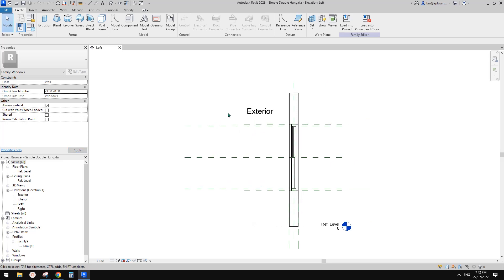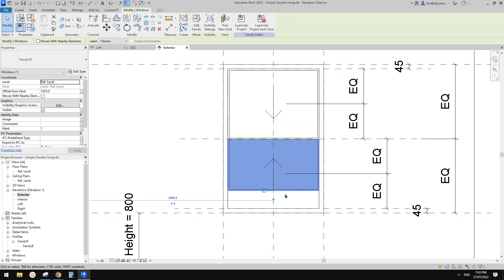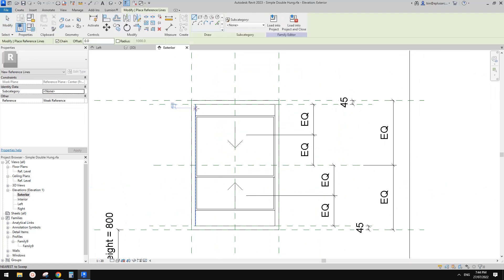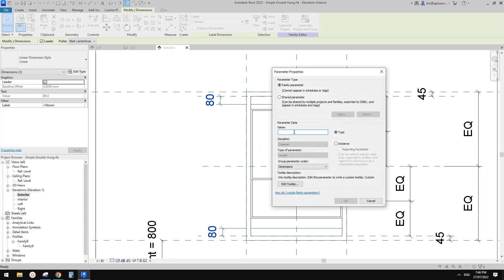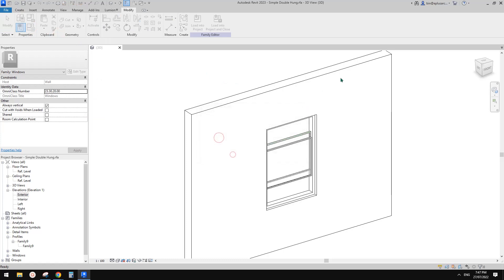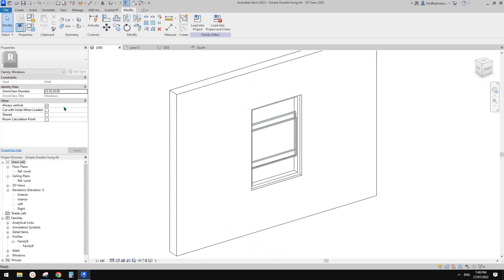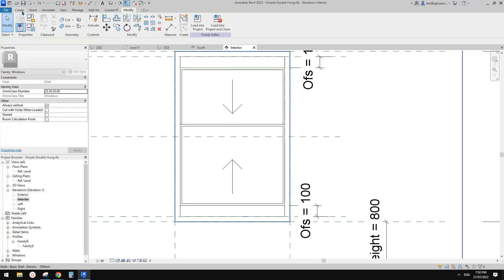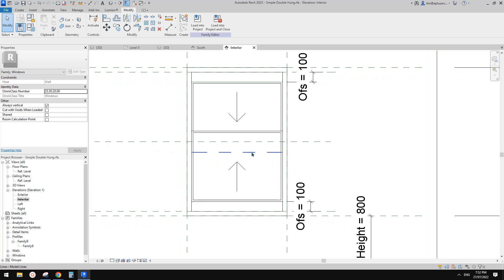Revit Exercise (Day 857) - Simple Double Hung Window v1.1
You can download this family from here:
Previous version: